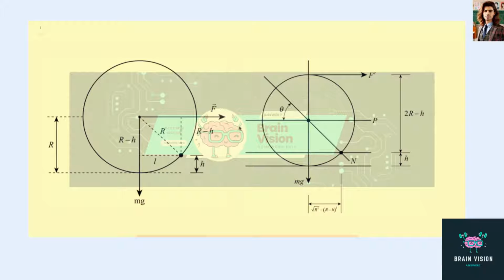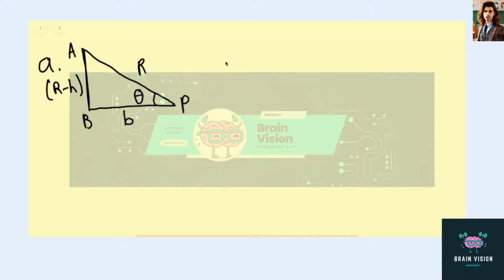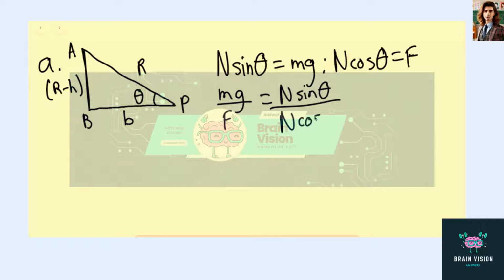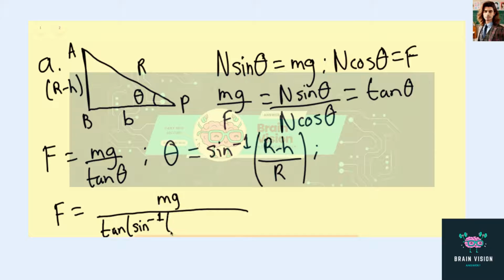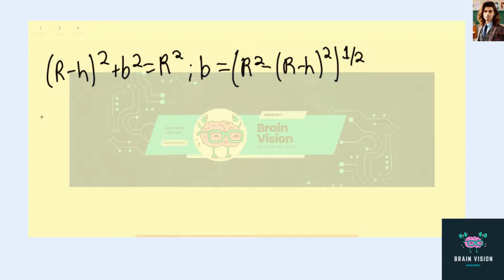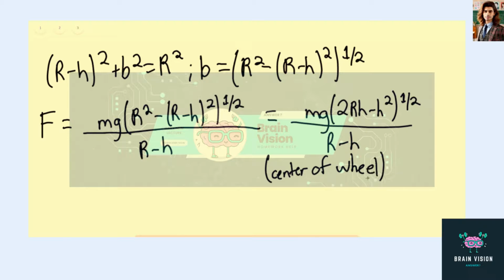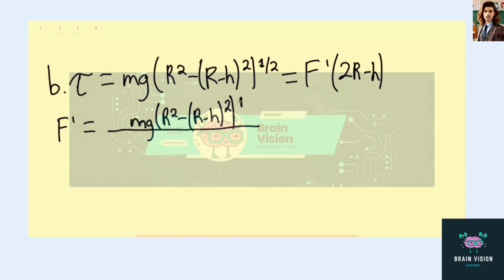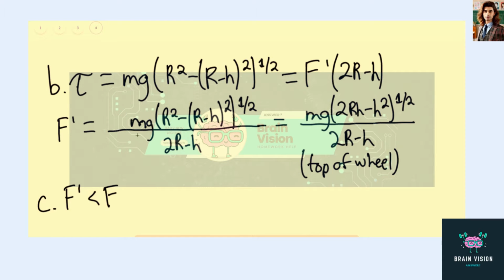In the human arm, the forearm and hand pivot about the elbow joint Consider a simplified model in w